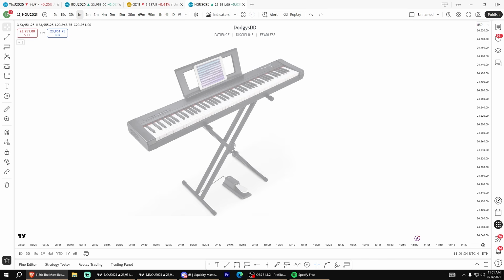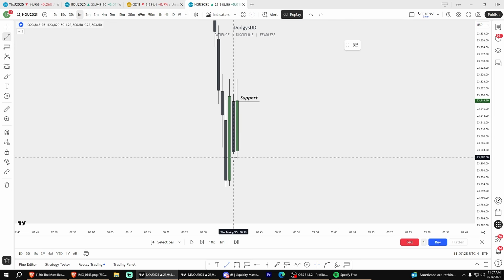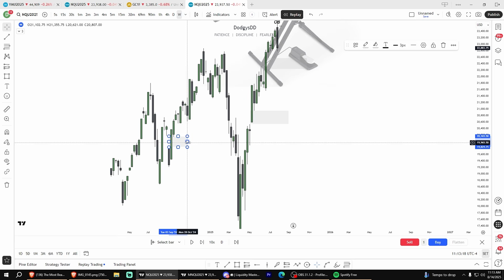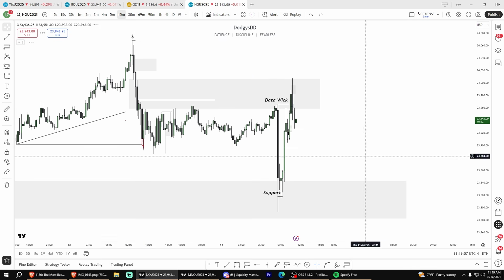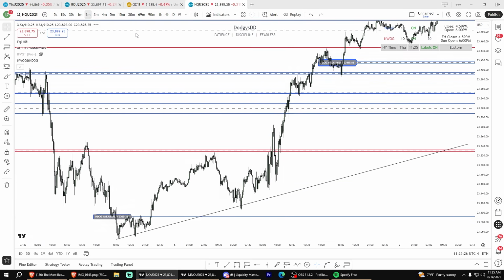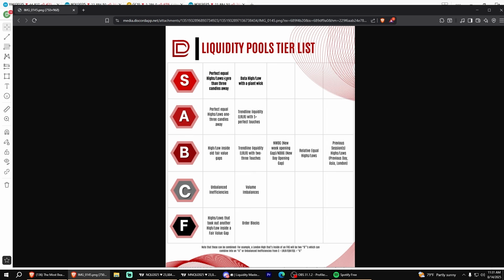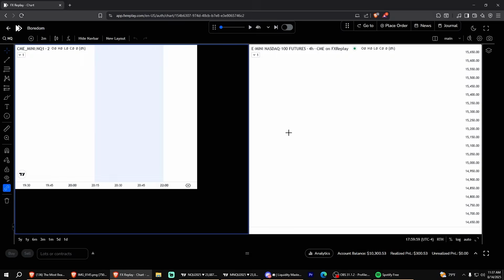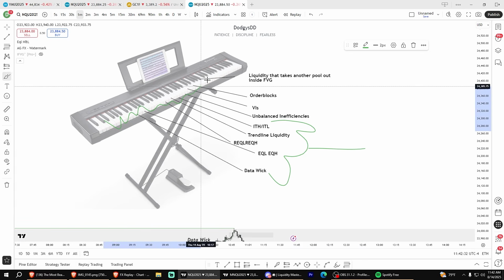This Liquidity Masterclass Can Change Your Life